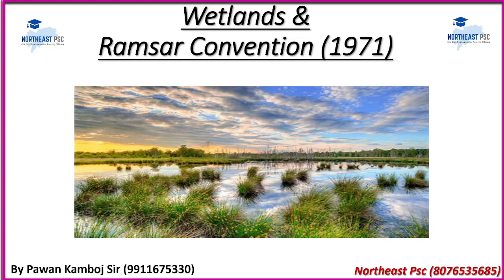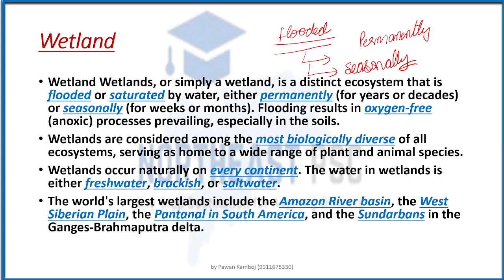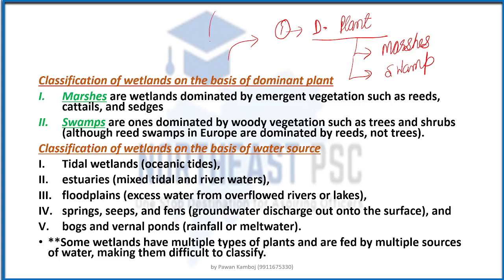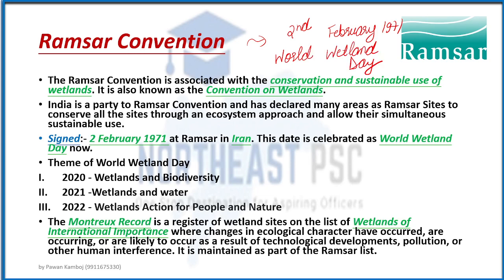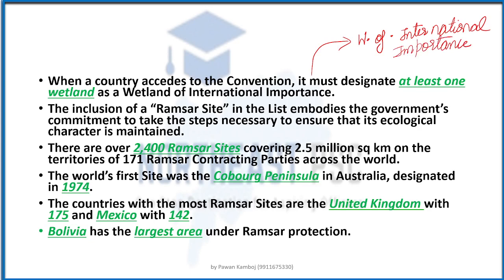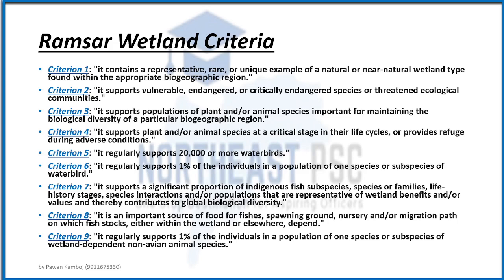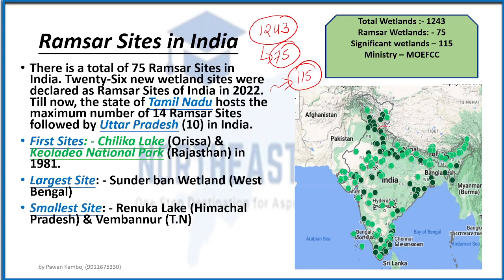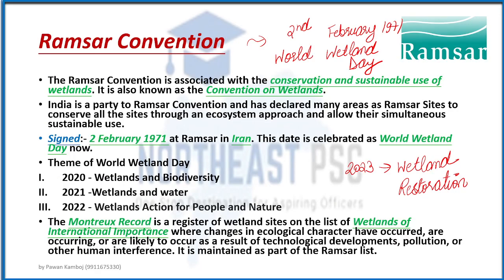Wetlands and Ramsar Convention 1971 | By Pawan Sir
Are you gearing up to appear for competitive exams in one of the Northeast states of India? Whether it's Arunachal Pradesh, Assam, Manipur, Meghalaya, Mizoram, Nagaland, Sikkim, or Tripura, we know it can be challenging. But don't worry, we've got you covered!

Join us to prepare for APPSC I APSSB I SPSC I APSC I TPSC and other NORTHEAST State PCS Competitive Exams
Contact NORTHEAST PSC to resolve General Queries:
syllabus for udc
syllabus for ldc
syllabus for mts
how to clear apssb exams
how to clear appsc exams
best coaching in itanagar
besta coaching in naharalagun
best online coaching
best coaching in arunachal pradesh
how to prepare gk for apssb
how to prepare maths for apssb
how to prepare english for apssb
important gk topics
apssb previous year questions
udc previous year questions
ldc previous year questions
mts previous year questions
appsc previous year questions
how to make time table